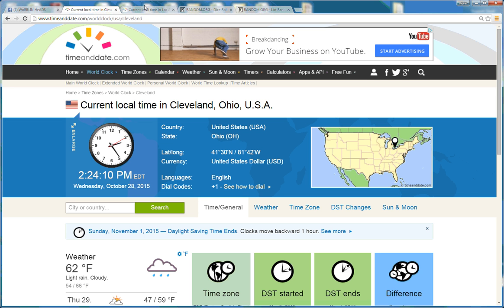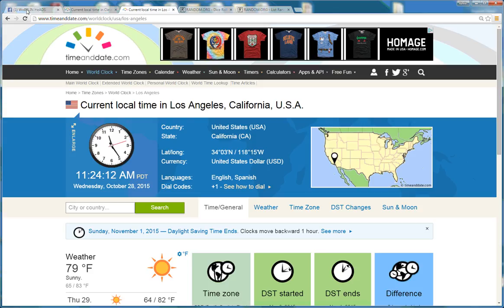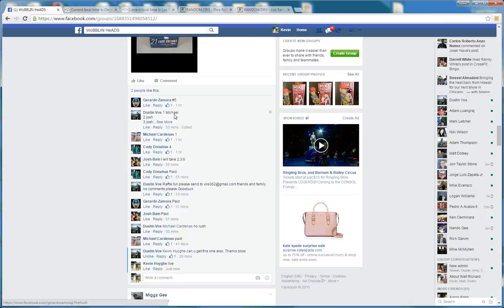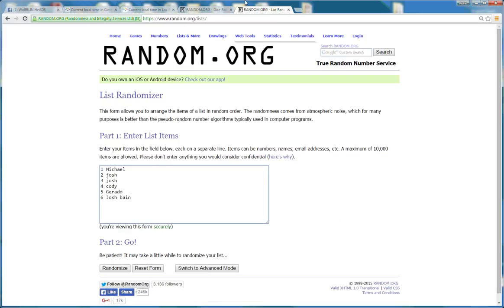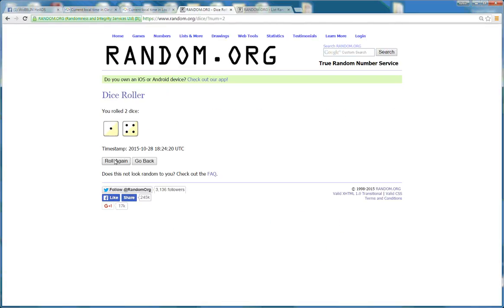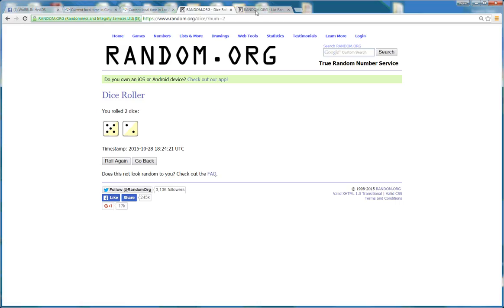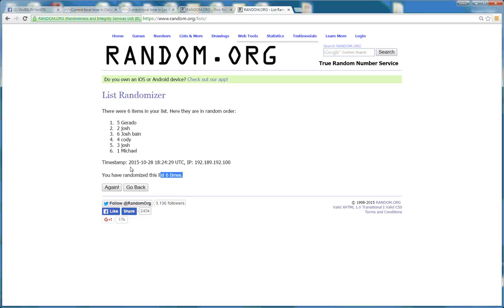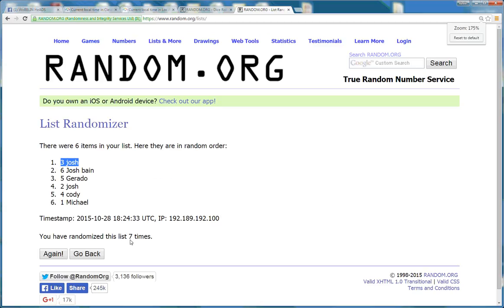DV CY Young 3rd place 10 28